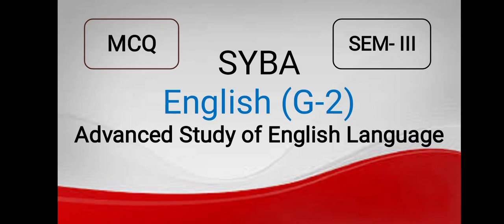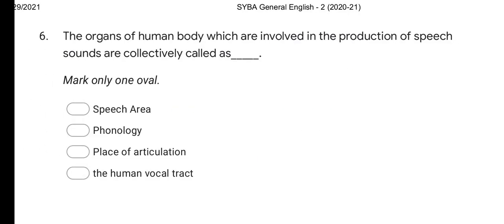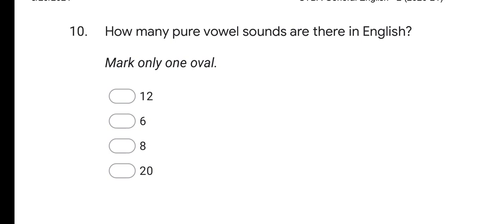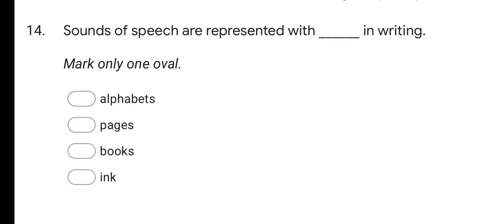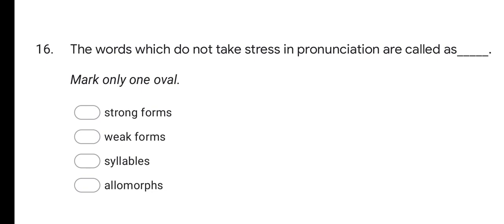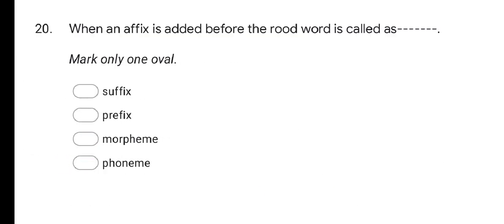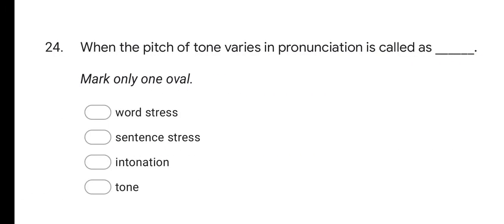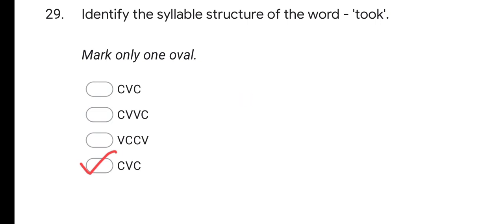MCQ | English G-2 | SPPU | Set - 1@SB_Educator